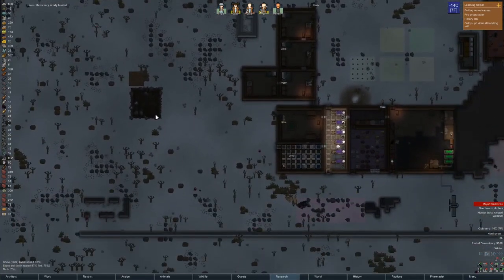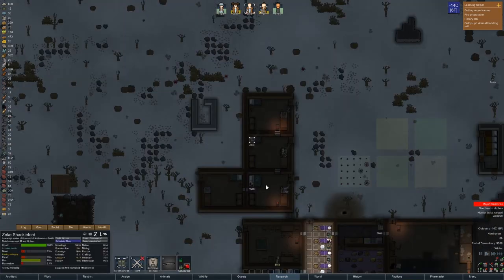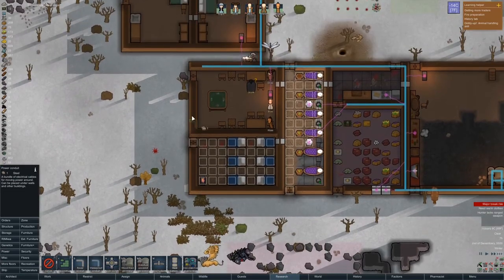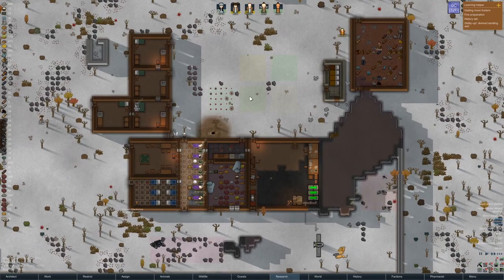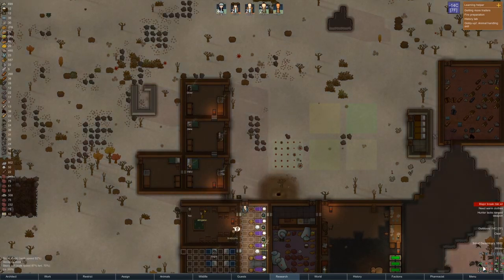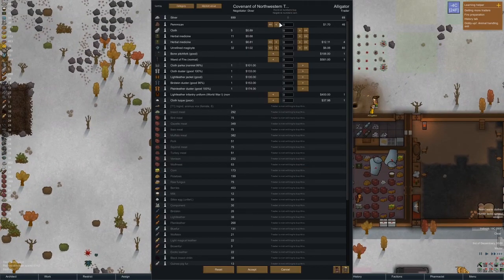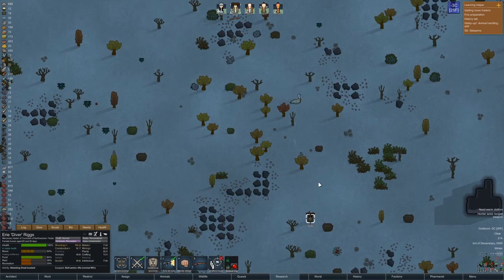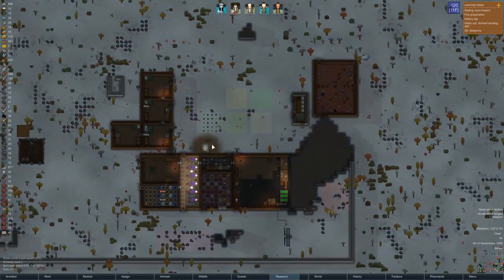Let's Play Modded Rimworld Animal Armory Eps.9 "Why Don't I Understand Hats?"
I think I got it???